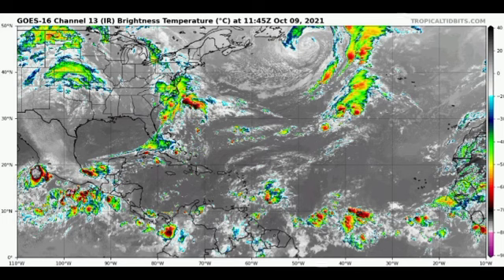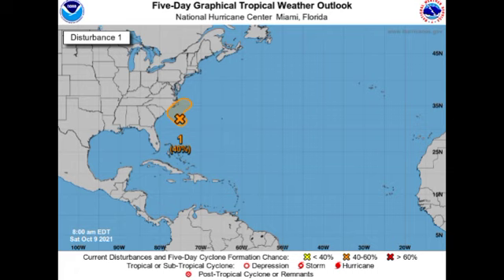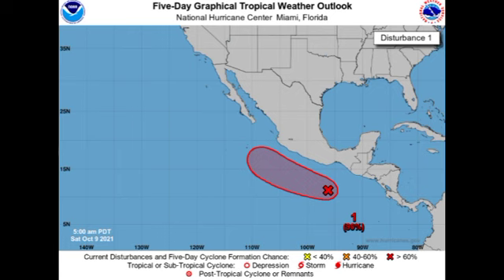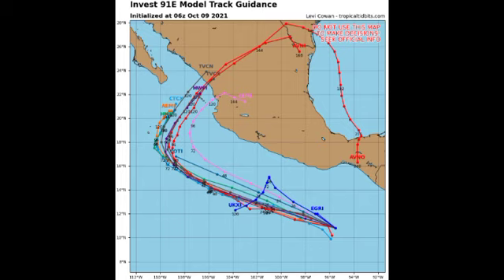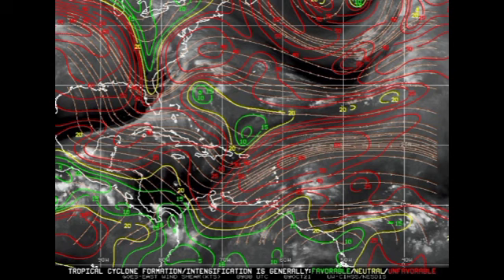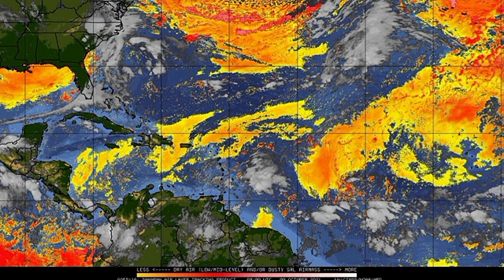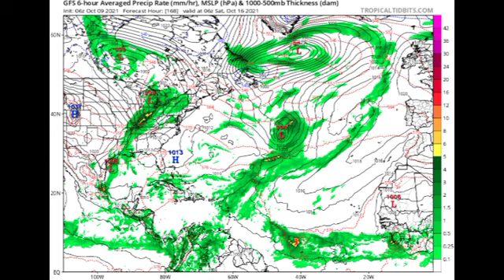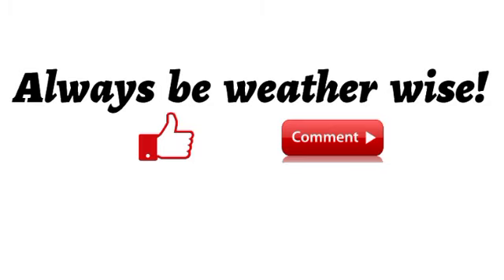Invest 92L to potentially develop • 91E to become a storm and curve into Atlantic basin?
Hey everyone, this video covers the latest on Invest 92L, located in the Atlantic basin as well as Invest 91E which is located in the Eastern Pacific. There is the possibility of 91E developing and curving into Mexico then into the Gulf and all possibilities are discussed in this video.

~weather.gurl.danii
~daniihenryofficial